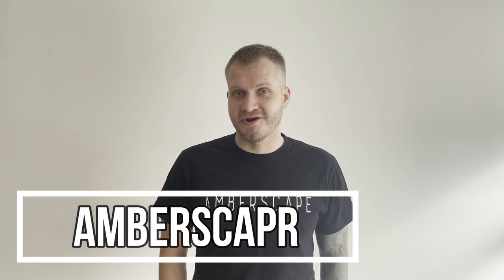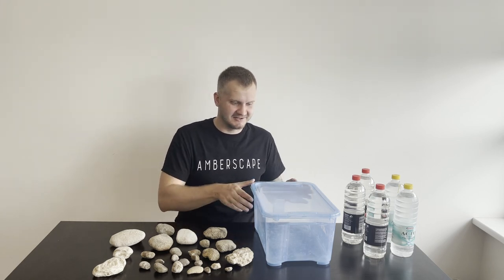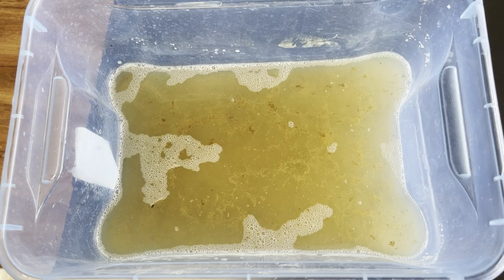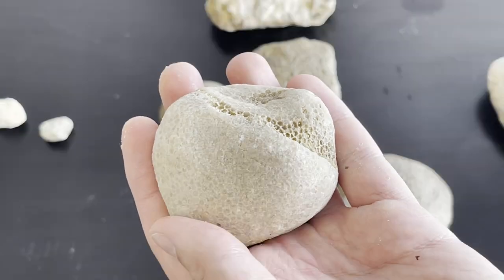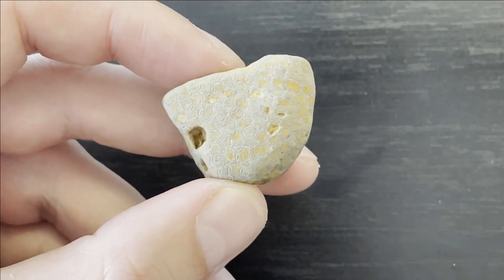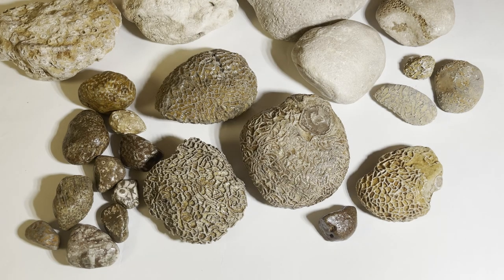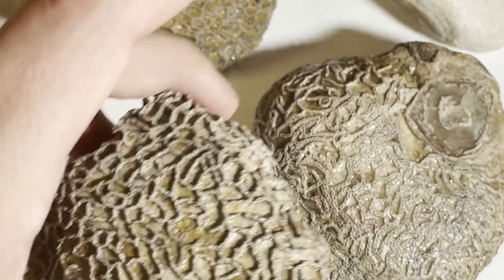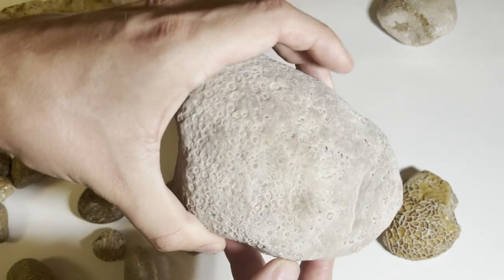Chain (Brain) Corals Preparation - Fossil prep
The day has come when i have stacked enough fossilised corals from my fossil huntings to prep them in the video! I hoped atleast one of the bigger chain corals will survive vinger bath, but 3 of them turned out stunning! One little bit dissolved, but still looks awesome! Now i just want to find more chain corals for my growing fossil collection:))

MokkaMusic - Spot